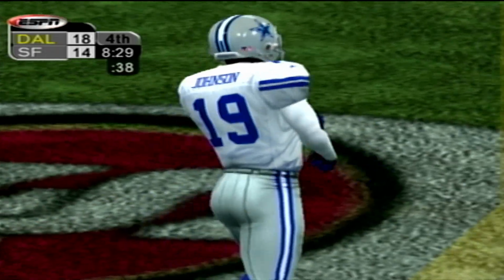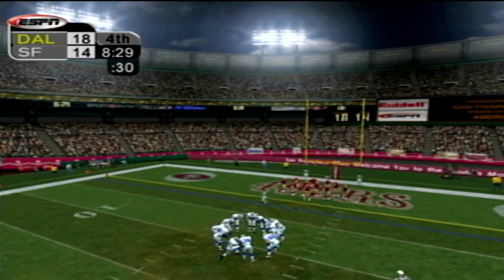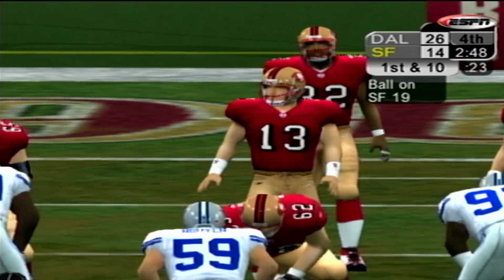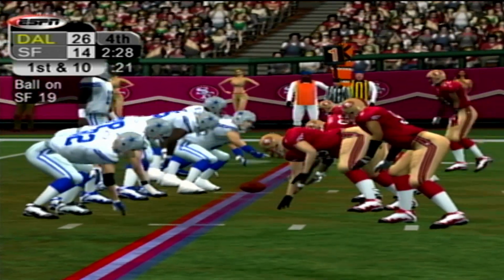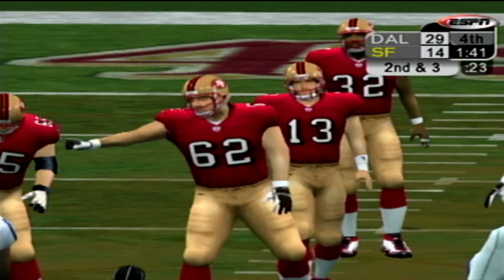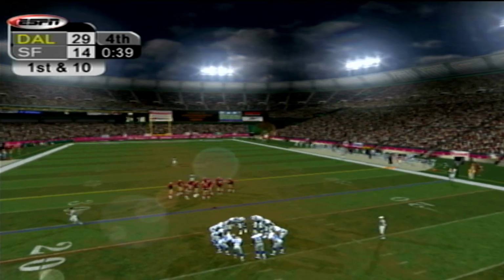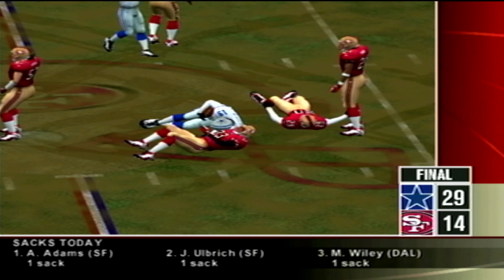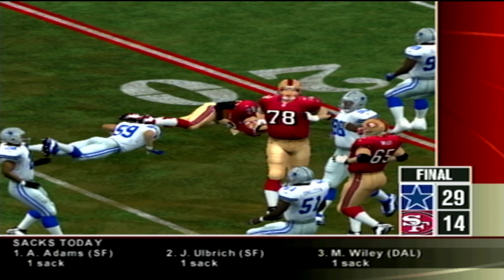San Francisco 49ers vs Dallas Cowboys | ESPN NFL 2K5 PS2 Simulation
ESPN NFL 2K5 San Francisco 49ers vs Dallas Cowboys in an ESPN NFL 2K5 PS2 Simulation on RaySportsGaming